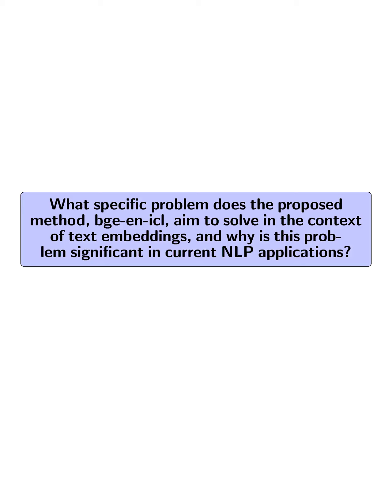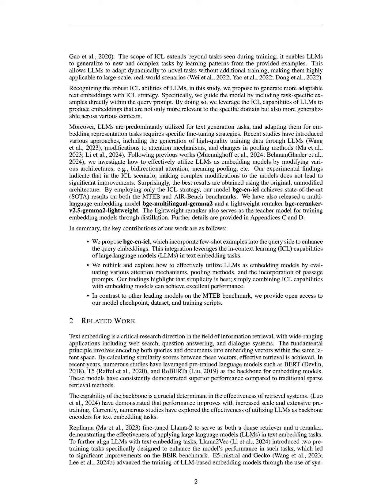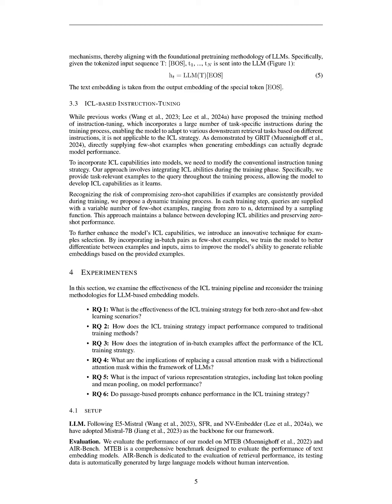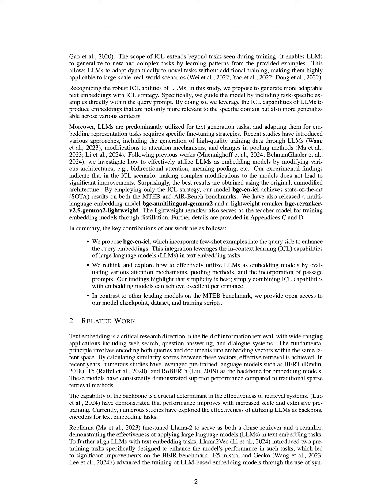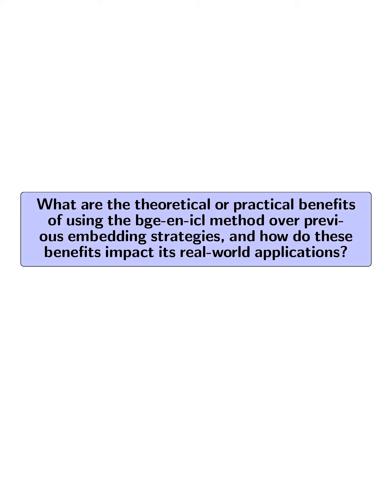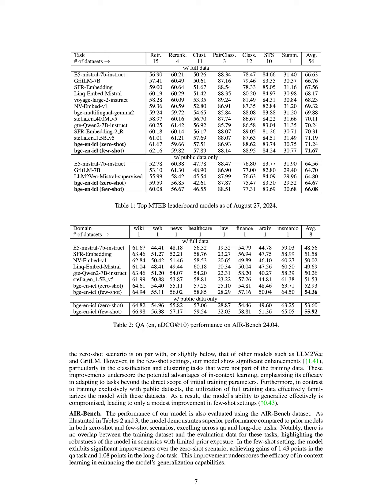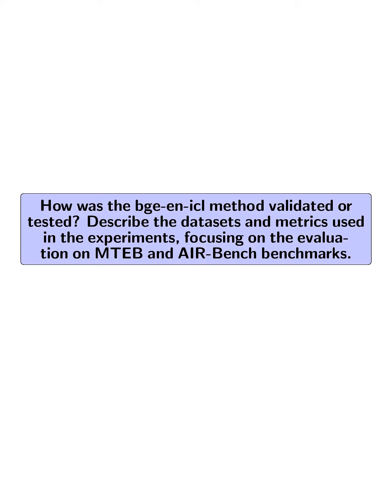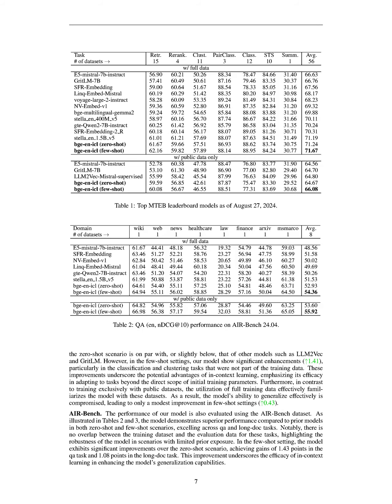[QA] Making Text Embedders Few-Shot Learners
We propose bge-en-icl, a model leveraging in-context learning in LLMs for high-quality text embeddings, achieving state-of-the-art performance on MTEB and AIR-Bench benchmarks.